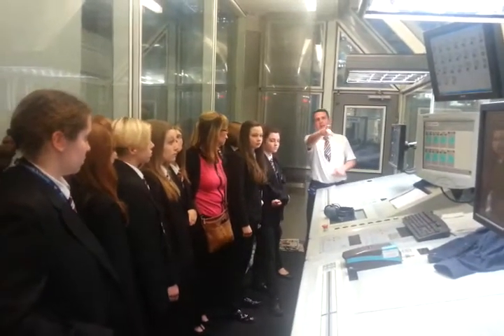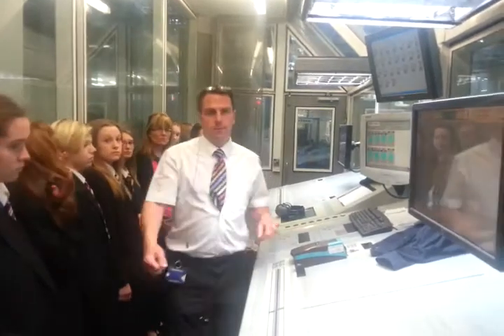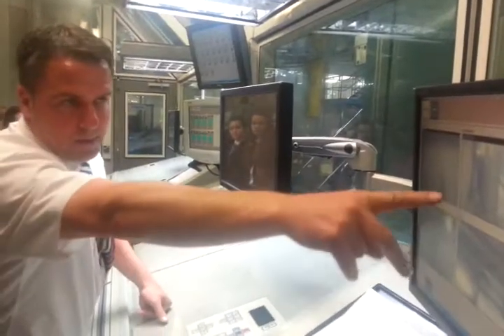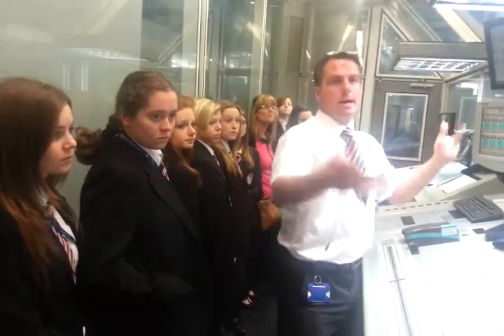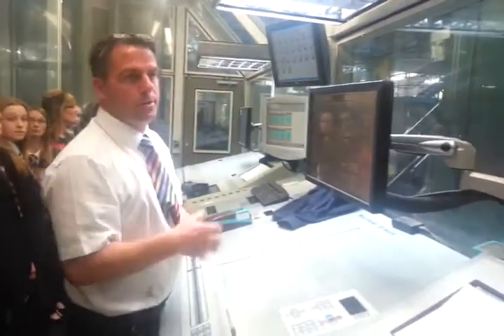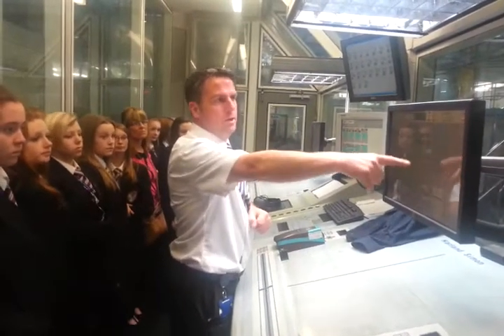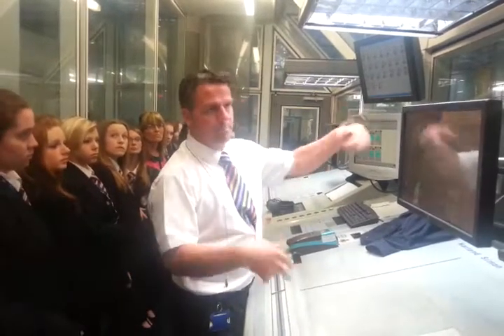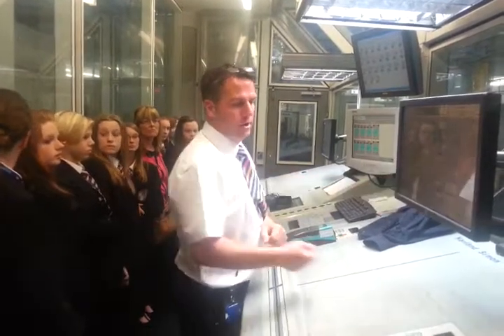Tour of Shropshire Star in Ketley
Visitors touring Shropshire Star headquarters in Ketley.